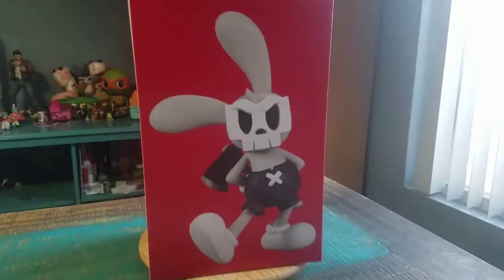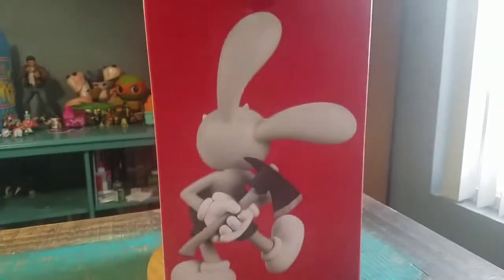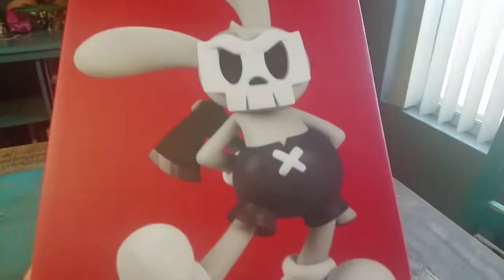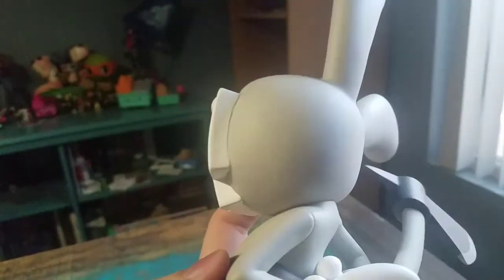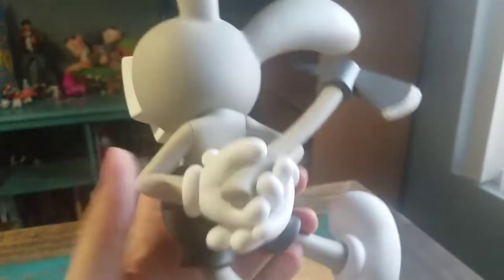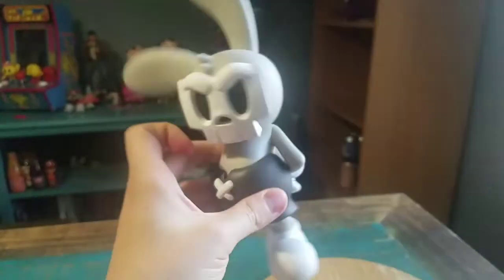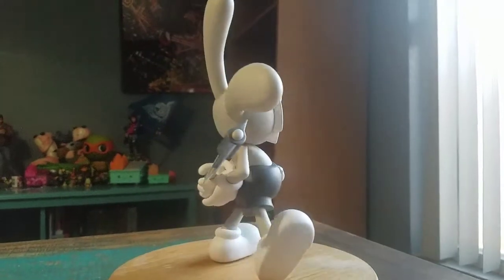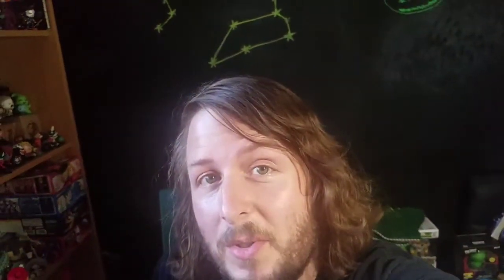Chop Chop Guggimon Superplastic Vinyl Figure Review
Chop Chop!